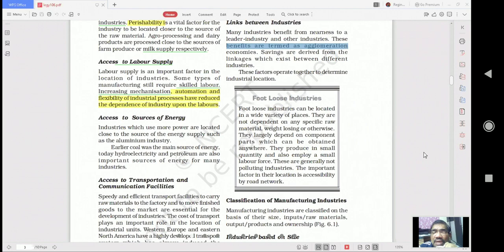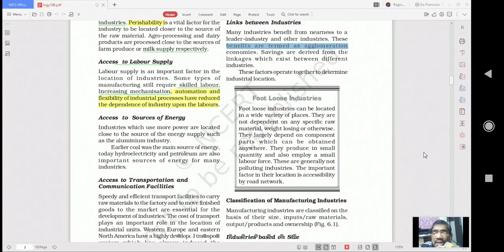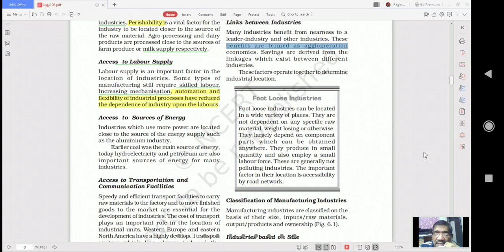Footloose industries | Secondary Activities| 12 class| HUMAN GEOGRAPHY | Second Term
Chapters
0:00 Intro
0:11What are Footloose industries